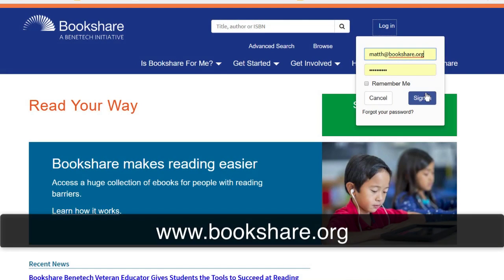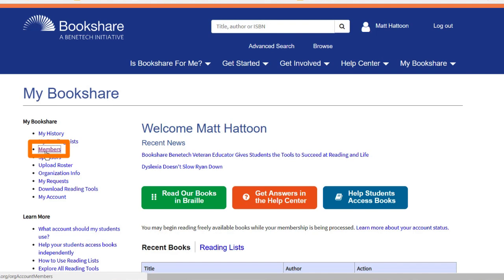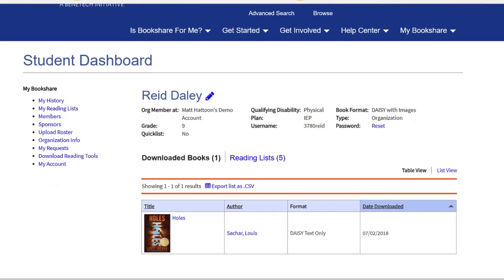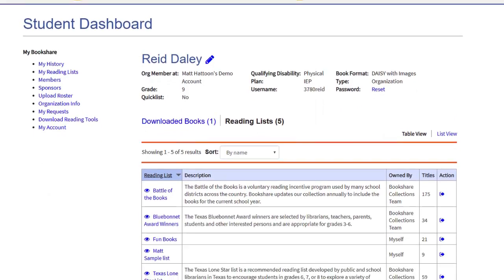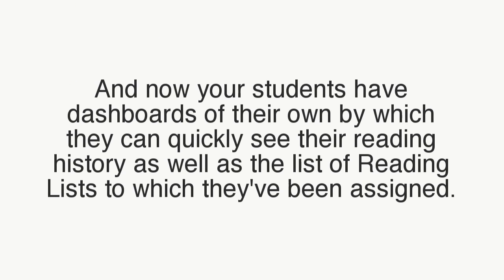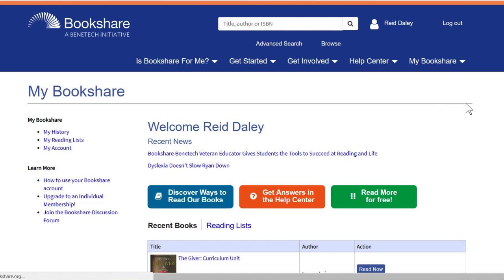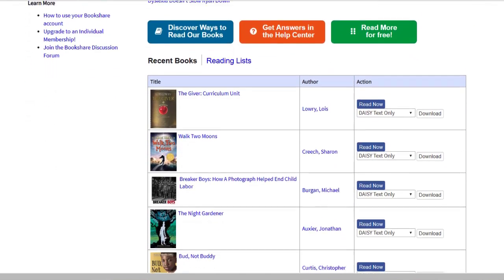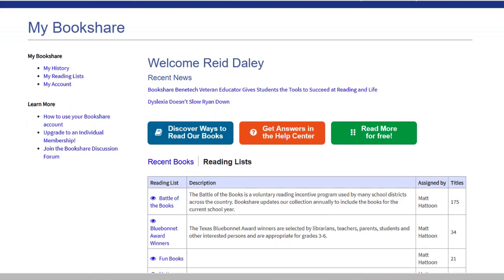Educator and Student Dashboards